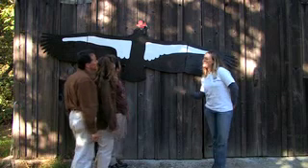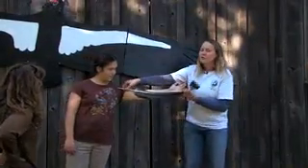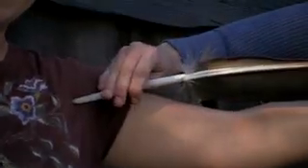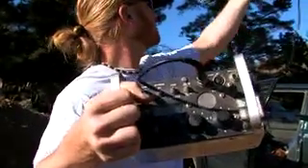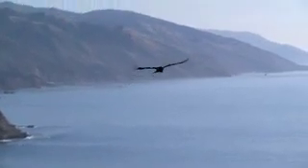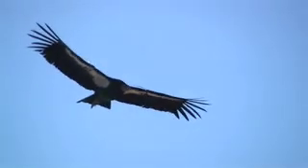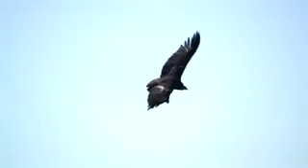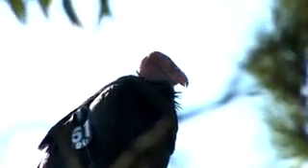California Condors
on this segment of "Wonders of the West" we join the  staff at Ventana Wildlife Society and head down the California Coast to track Condors.